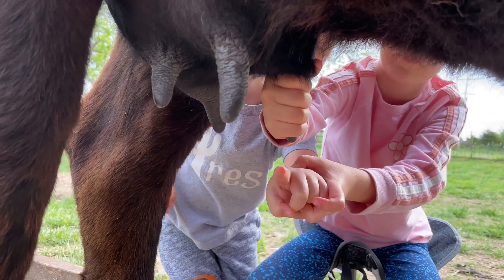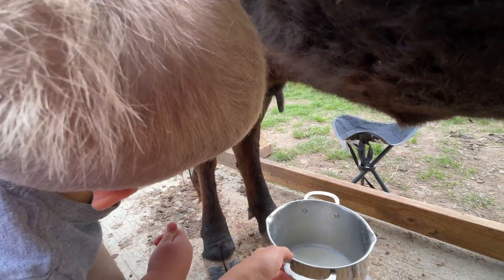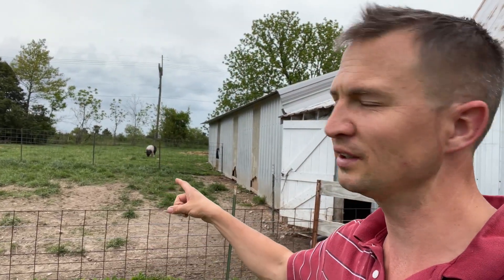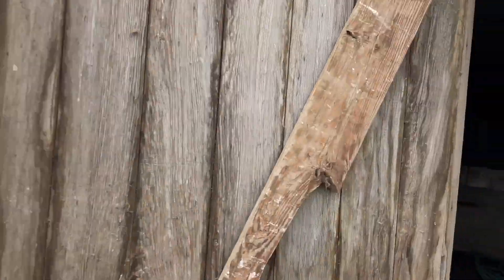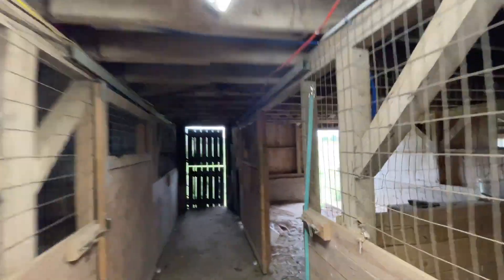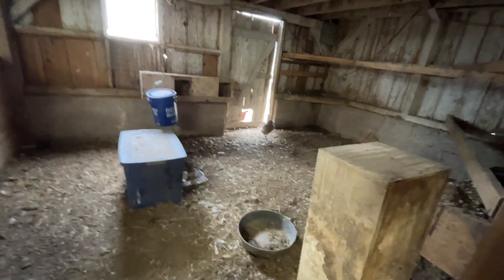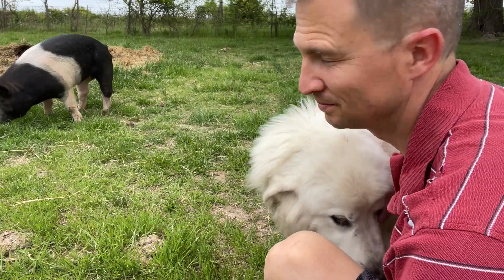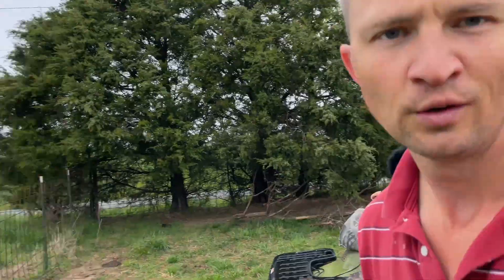5 yr old Teaching How to Milk Our Dexter!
We feel we have the milking thing down on our farm so good that my 5 year old can teach my 4 year old how to do it! I love getting kids involved in the farm work. If you don't have your kids help you I suggest starting as it is really rewarding and when they can do the tasks of the farm it frees you up to do something different! That is freedom!